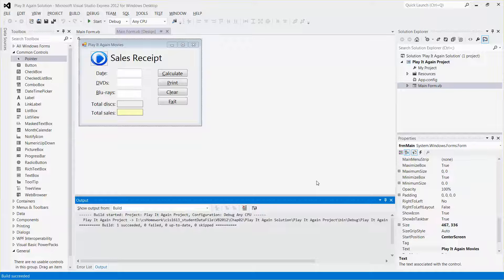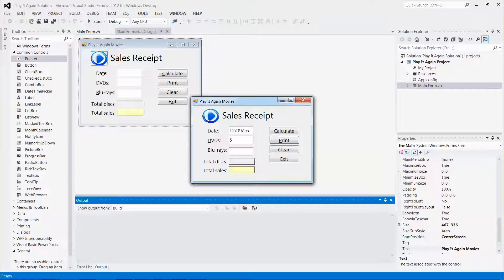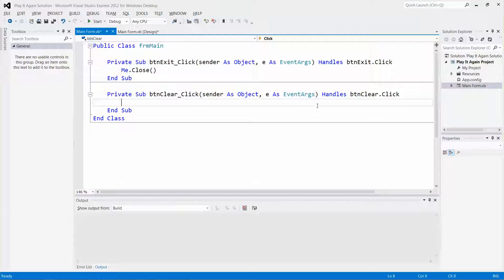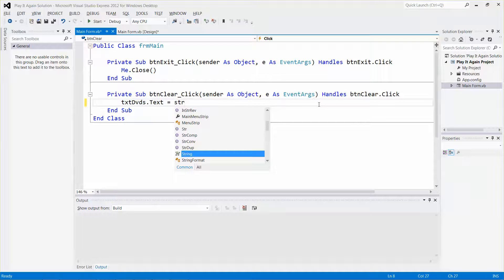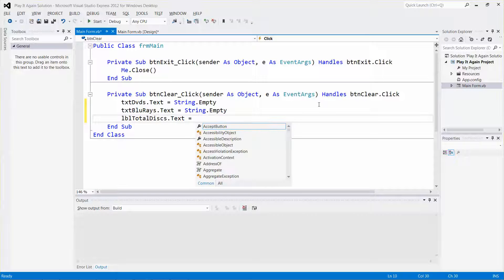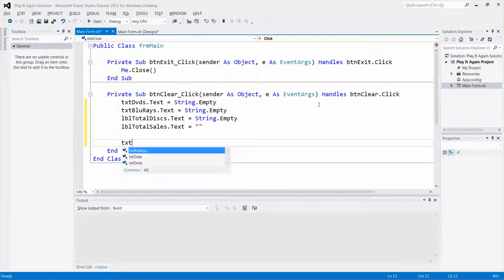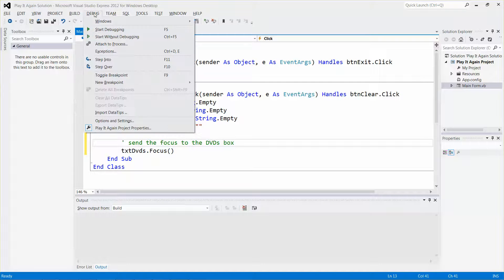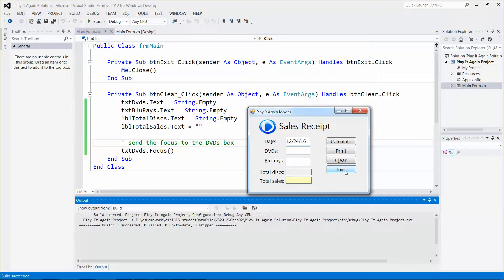Clear control's contents and Set the focus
How to clear control's contents and set the focus on a visual basic form